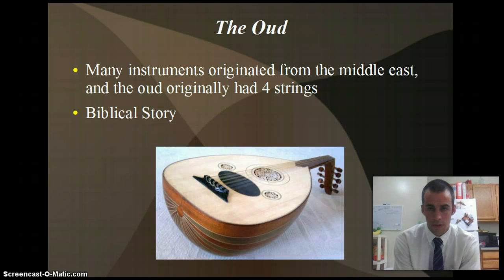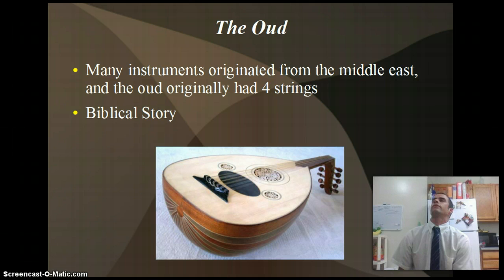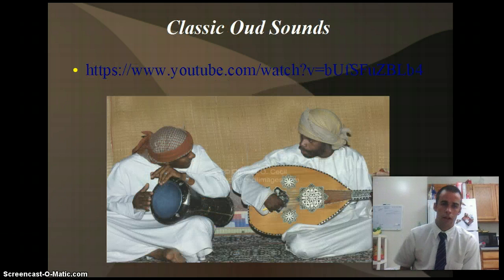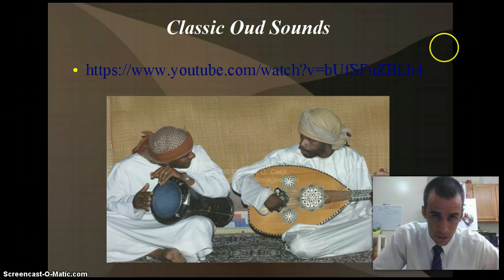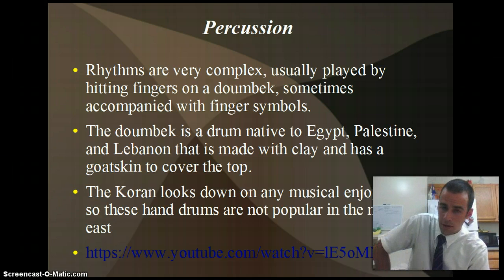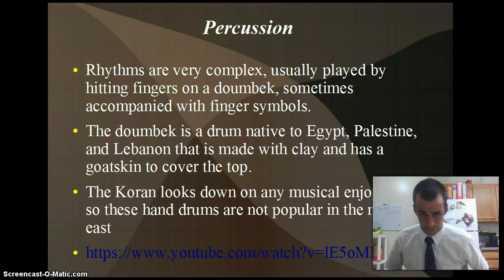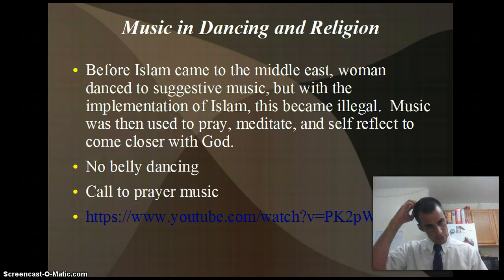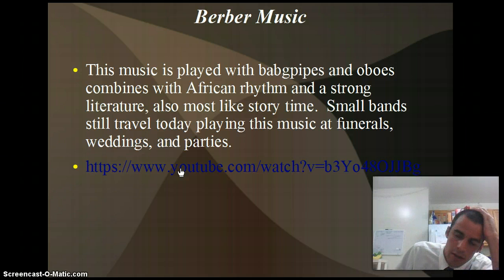Music Final ME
Middle East